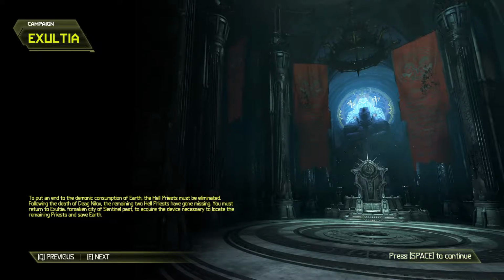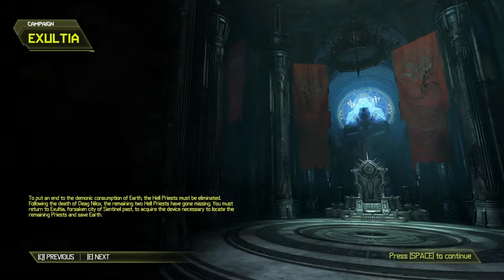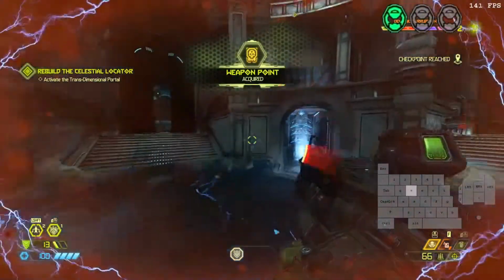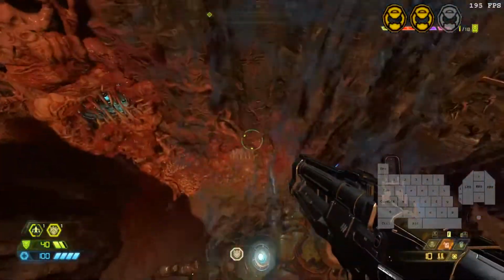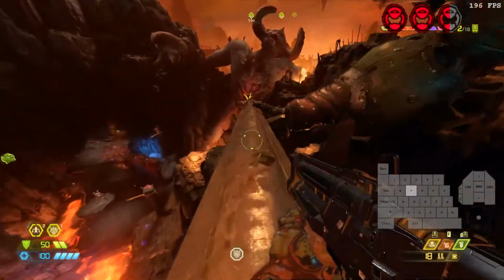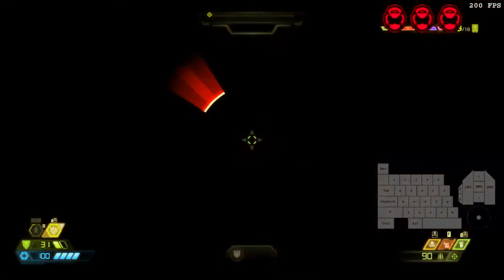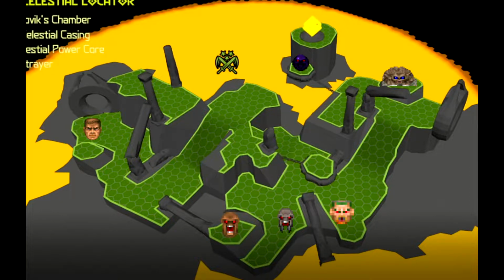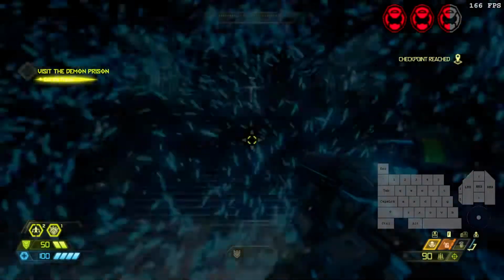Doom Eternal - No Major Glitches Tutorial - Episode 2 (Exultia)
Exultia is definitely what I consider the "start of the run," so I think it's an important level to learn for the speedrun. I think this is one of the more subtle "important levels" when trying to get better times.

(This is a reupload of this video)

Timestamps:
0:00 Intro
0:42 Start Bhops
1:05 First Arena -
2:01 Post Blood Punch
2:35 Pre-Dash Arena
3:39 Dash and No-Novik
4:22 Post Dash (Ultra Nightmare)
5:02 First Hell Fight
6:28 Purple Goo Skip
6:43 Hell Wall Jump and Dash Boost
7:31 Exultia Spear Skip
8:34 Purple Goo Fights (and Skips)
9:24 Goober Skip
10:24 Sentinel Crystal (Ignoring Goober Skip)
10:39 Arachnotron Ledge
10:52 Betrayer Skip
11:11 Chain Bhop
11:22 Final Hell Fight
12:47 Doom Slayer Base
13:07 Ripatorium Fight and Dash Boost
14:01 End